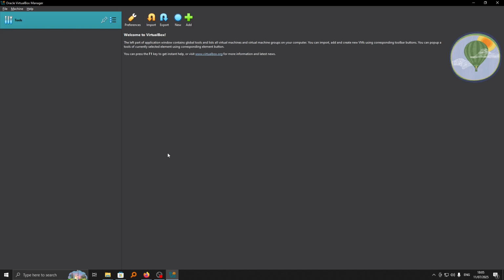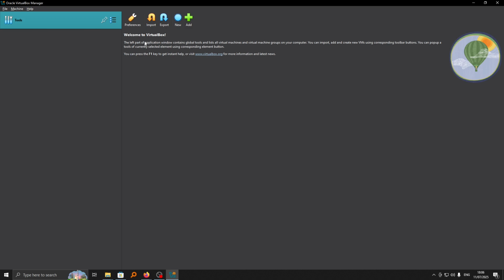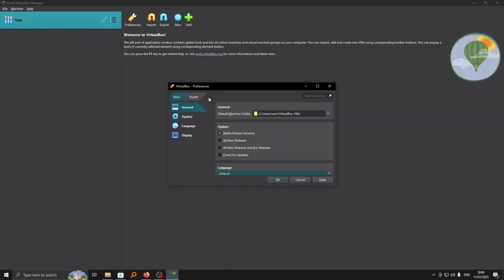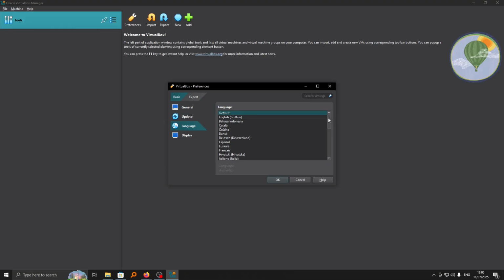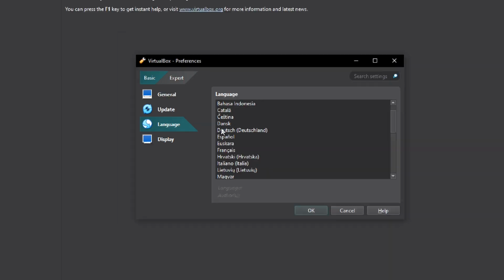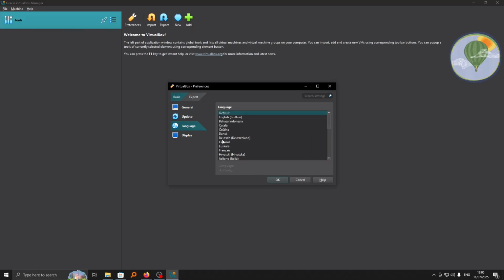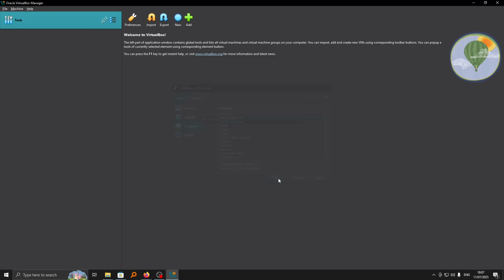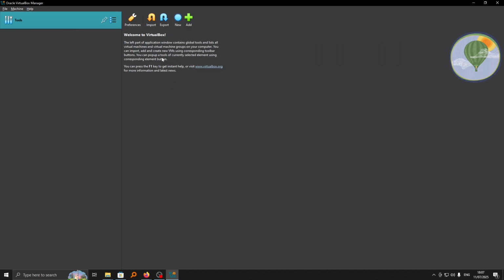How To Change Language In VirtualBox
Want to use VirtualBox in your preferred language? In this quick tutorial, you'll learn how to easily change the interface language in VirtualBox settings. Perfect for users who prefer working in their native language or switching to English.